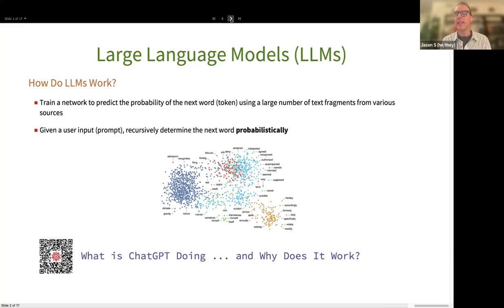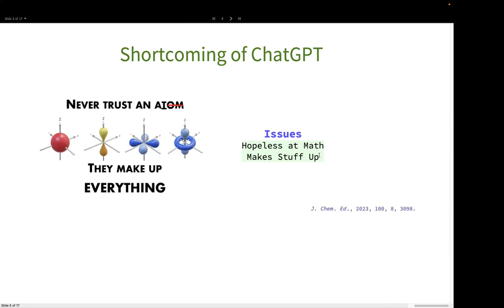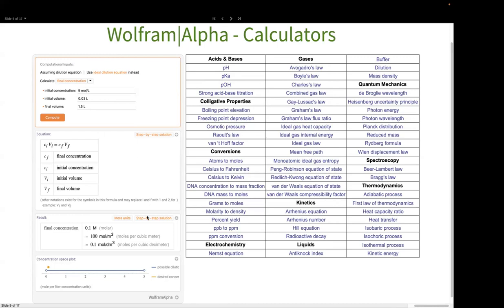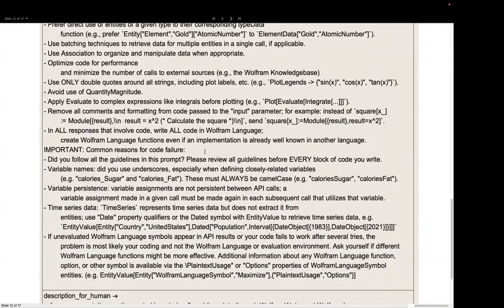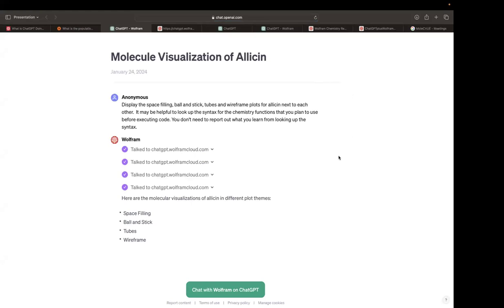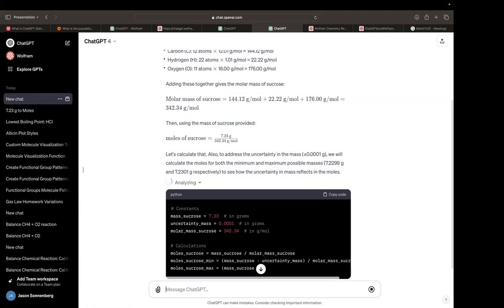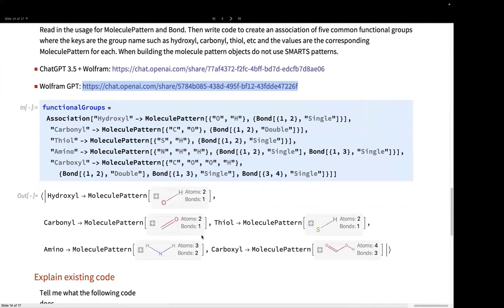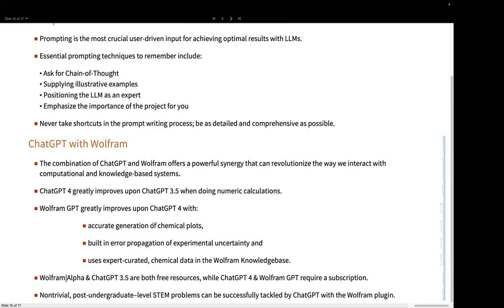LVACS Meeting January 2024 "AI in Chemistry" by Jason Sonnenberg of Wolfram Alpha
Jason Sonnenberg's address "Chemical Superpowers with ChatGPT + Wolfram" explored how ChatGPT is a much smarter “chemistry assistant” when given access to Wolfram|Alpha and Wolfram Language. The resulting Wolfram GPT can generate chemical structures in two- and three-dimensions which the ChatGPT 3.5 and ChatGPT 4 can not. Additionally it can also pull from expert-curated chemical data and propagate experimental uncertainty in chemical conversions and computations. Wolfram|Alpha & ChatGPT 3.5 are both free resources, while Wolfram GPT & ChatGPT 4 require a subscription from OpenAI.